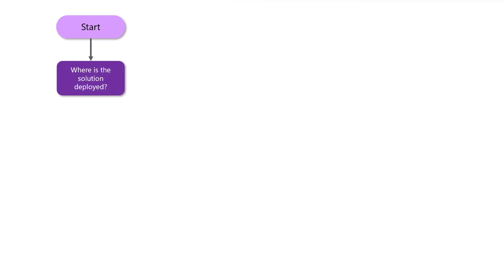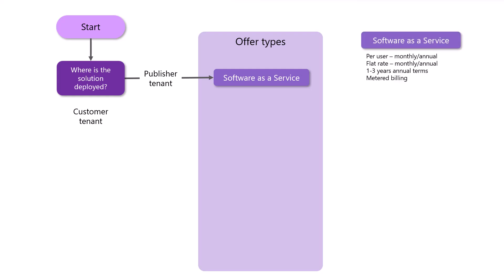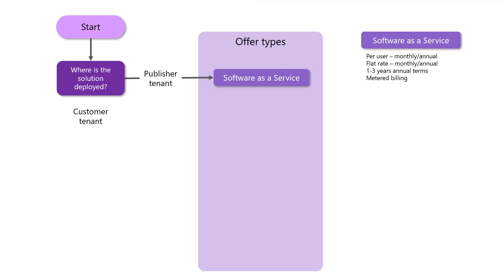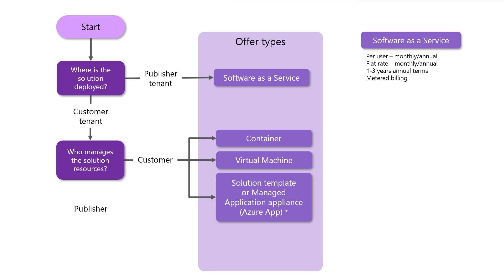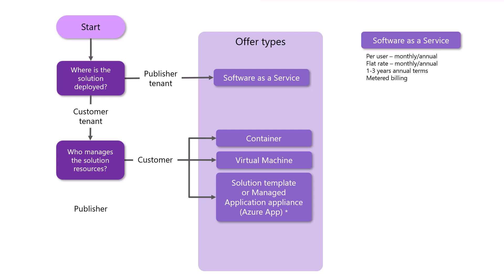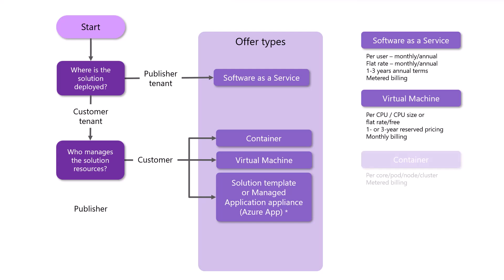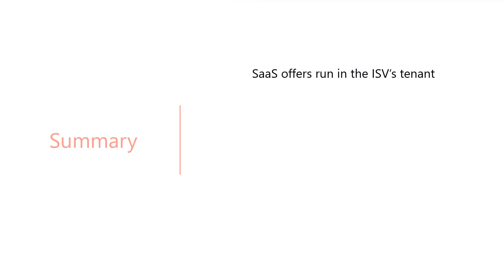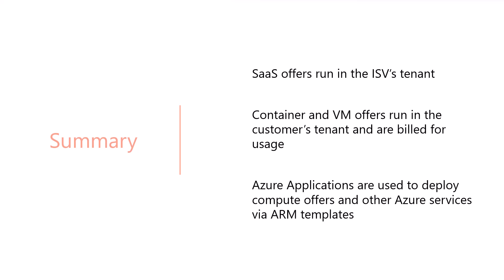Choose your Azure Marketplace offer type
The Azure Marketplace enables several types of deployment architectures and billing models. Are you unsure which type of offer you need to bring your solution to the Azure marketplace? This video walks you through the decision of what type of offer is a good fit for your solution.

This video is one of a collection for creating and buying offers in the Microsoft commercial marketplace. For full courses, including hands on labs,